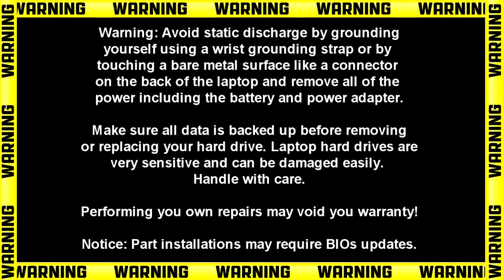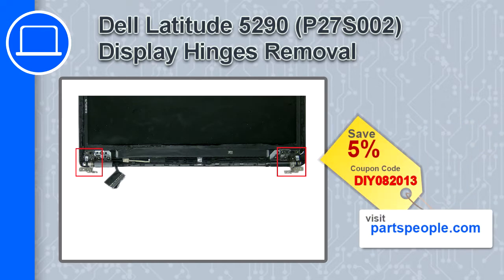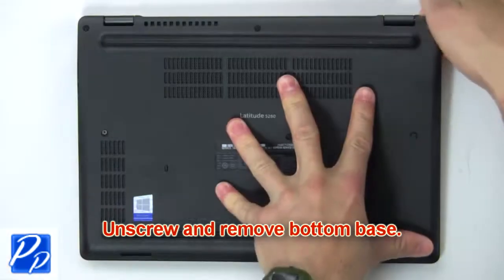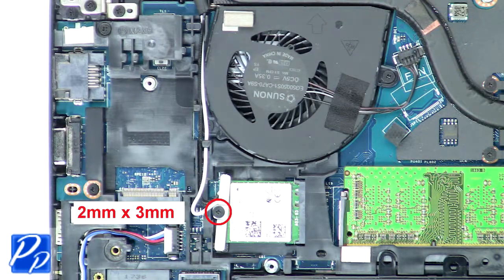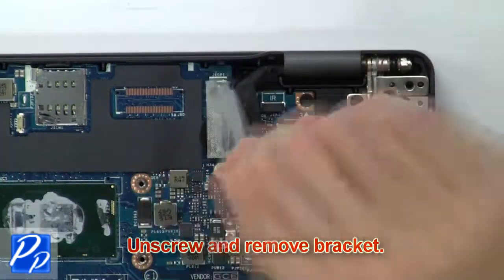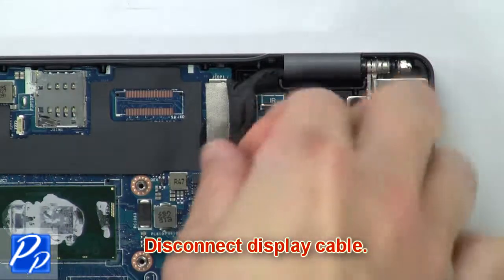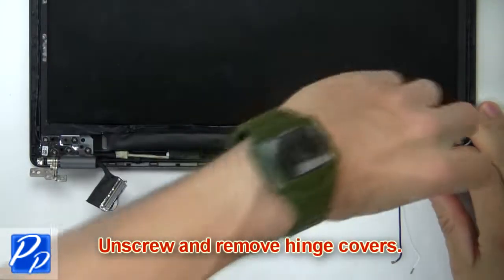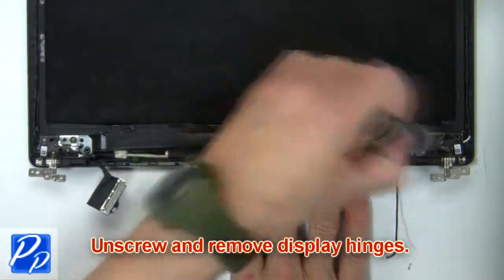Dell Latitude 5290 (P27S002) Display Hinges How-To Video Tutorial